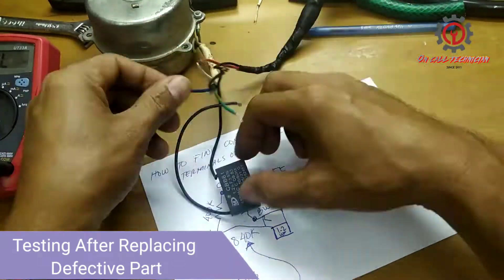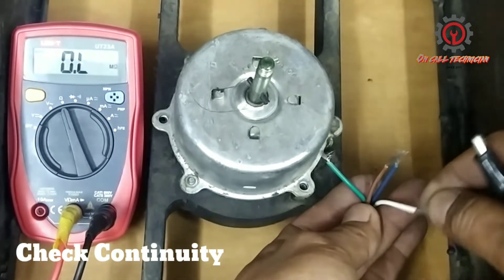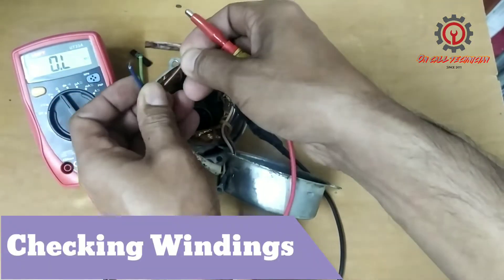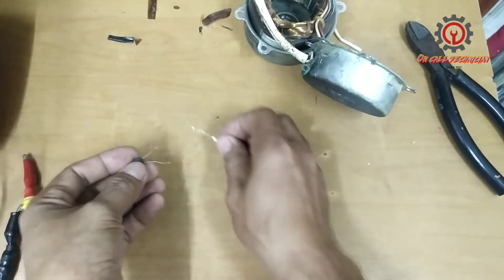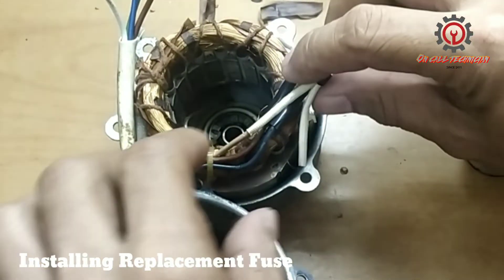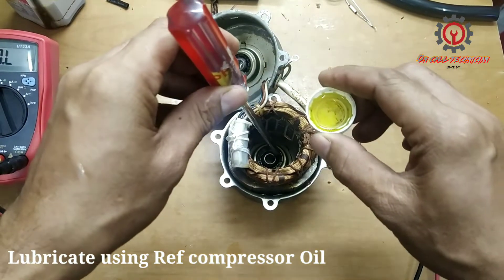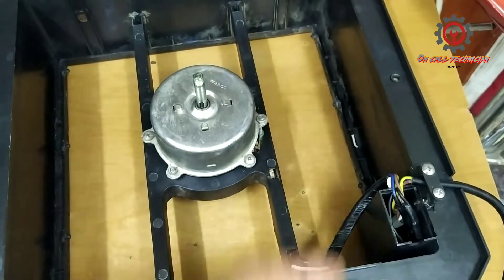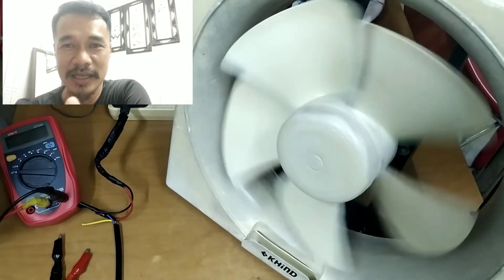HOW TO REPAIR NO POWER ISSUE OF EXHAUST FAN / PAANO MAGREPAIR NG WALANG POWER NA EXHAUST FAN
In this tutorial I will teach you on how to troubleshoot no power issue of exhaust fan motor. After watching this, you can fix yours by yourselves.